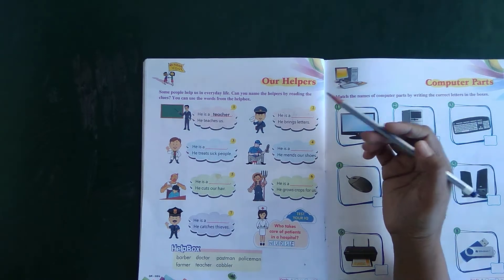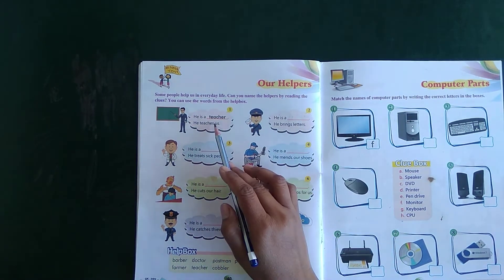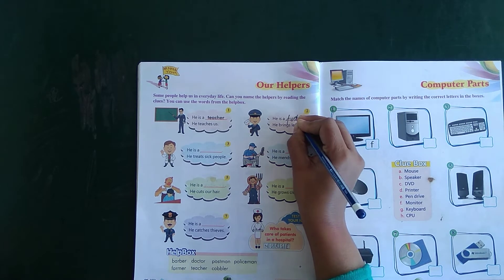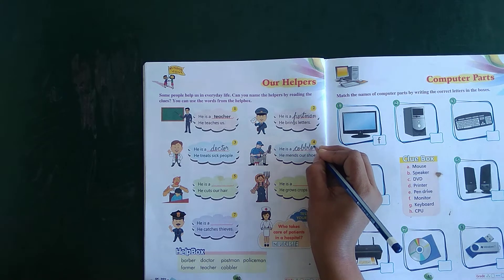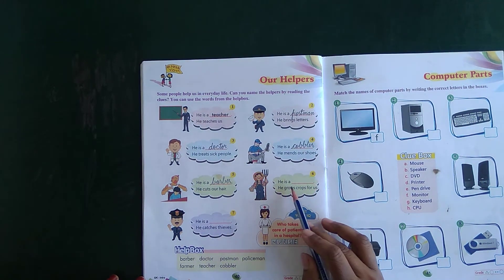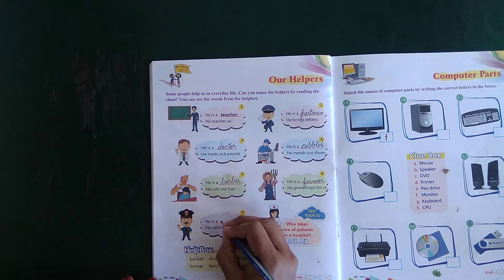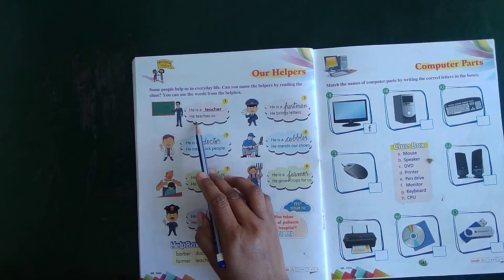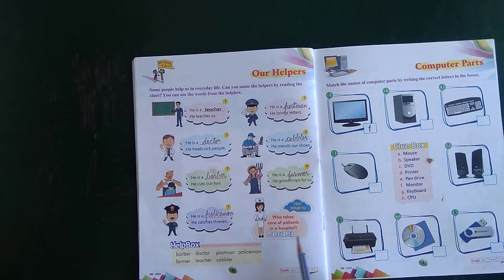GK, CLASS KG-2, PAGE NO 39 & 40